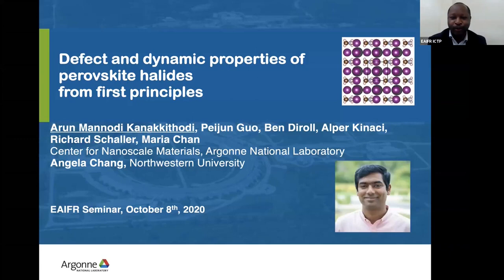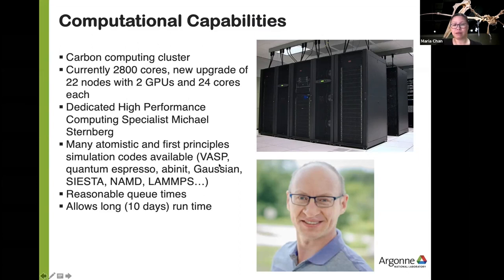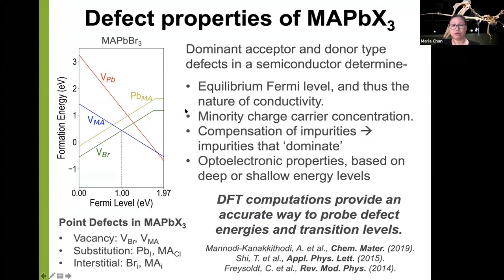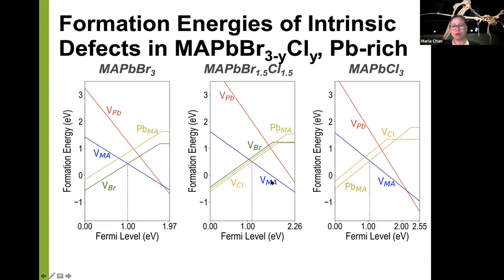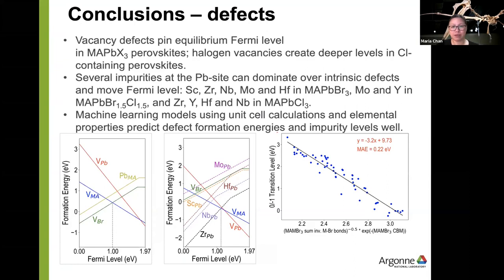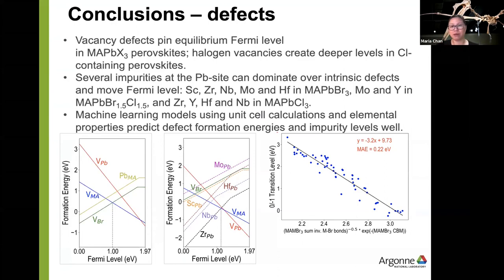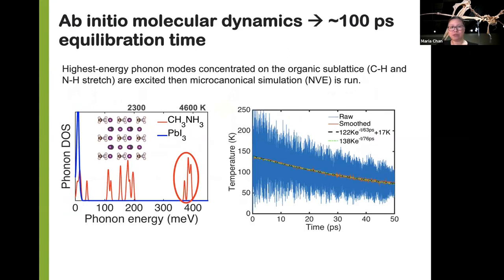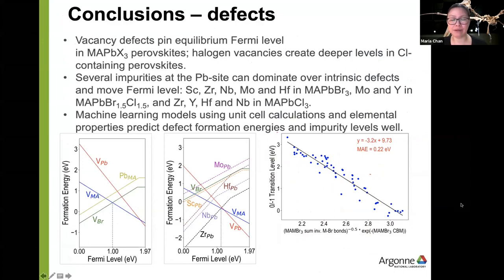Defect and dynamic properties of perovskite halides from first principles by Dr. Maria CHAN (ANL)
Abstract:
Hybrid organic-inorganic perovskite halides have been intensely investigated due to their exemplary properties for diverse optoelectronic applications including photovoltaics.  An understanding of the design of hybrid perovskites can benefit significantly from density functional theory (DFT) and machine learning approaches. In this talk, we will discuss (1) electronic properties of methlyammonium lead halide (MA-Pb-halide) perovskites having different cation and halide compositions with various defects and impurities, obtained using first principles DFT calculations and machine learning; (2) dynamics of lattice thermal equilibration, especially between the organic and inorganic sublattices,  from ab initio molecular dynamics simulations.